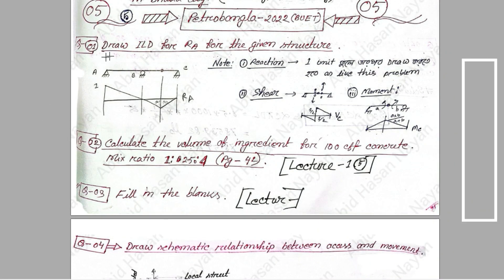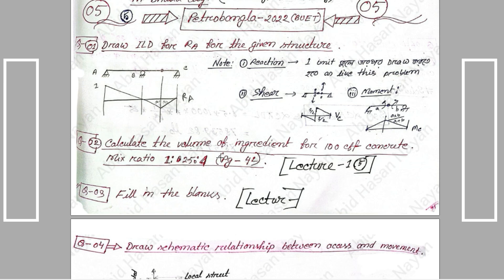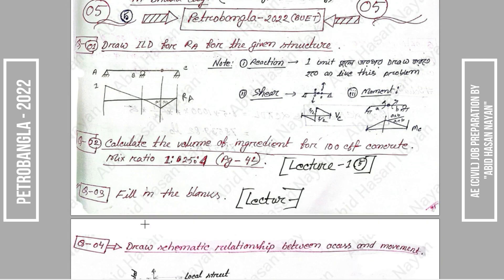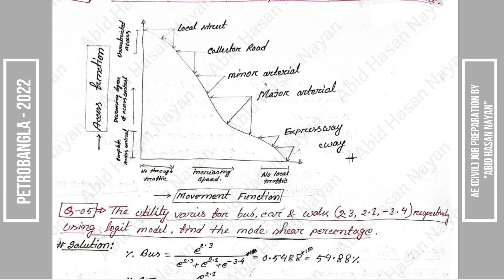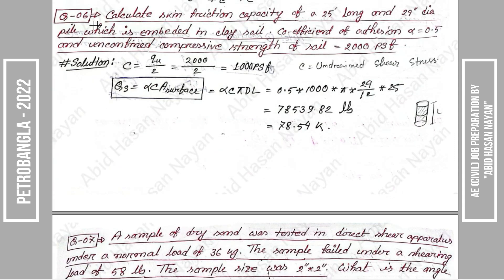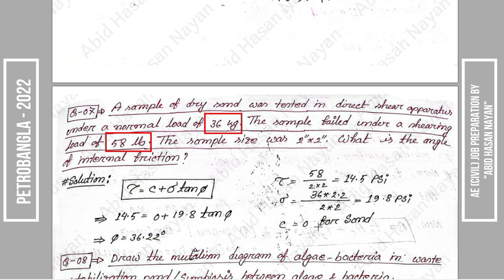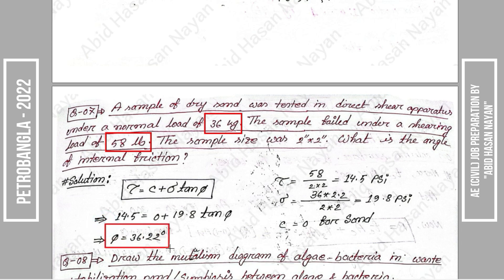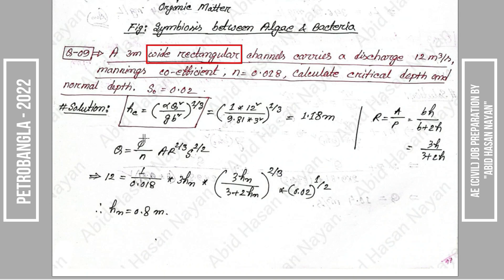L-5 || Petrobangla-2022 || BUET Pattern || AE(CIVIL) Job Solution || Abid Hasan Nayan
Petrobangla-2022 || BUET Pattern || AE(CIVIL) Job Solution || L-5 || Abid Hasan Nayan ||